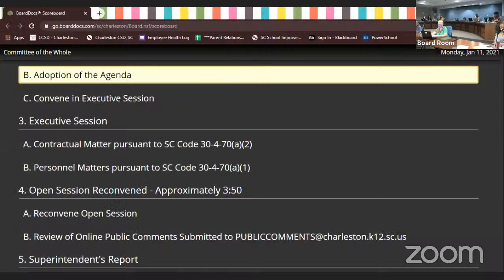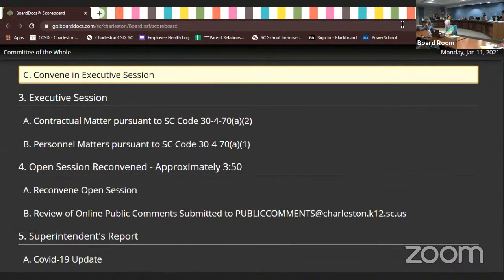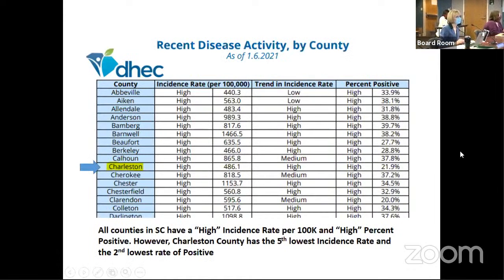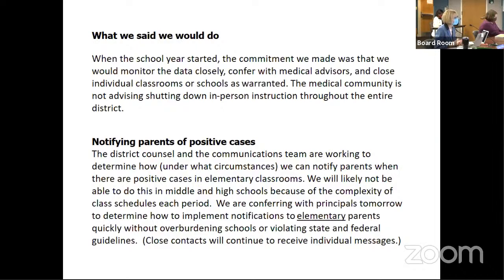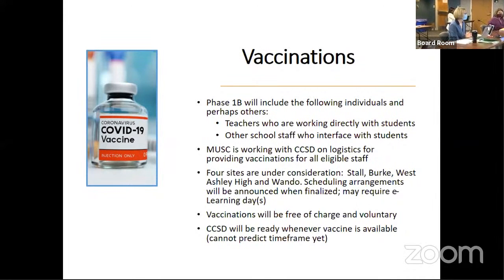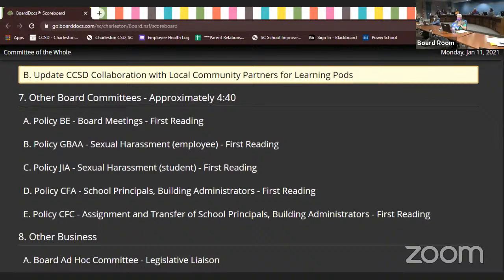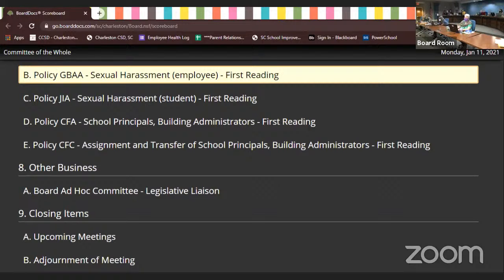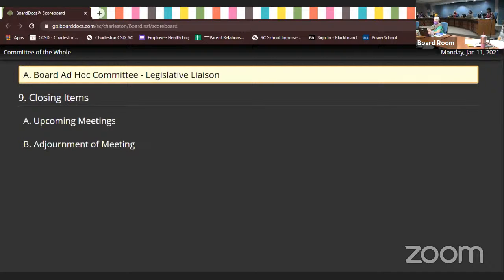CCSD Committee of the Whole Meeting | January 11, 2021